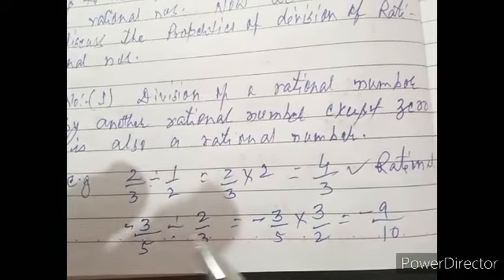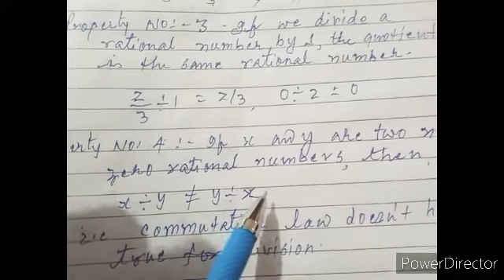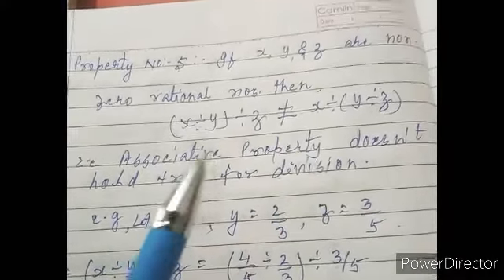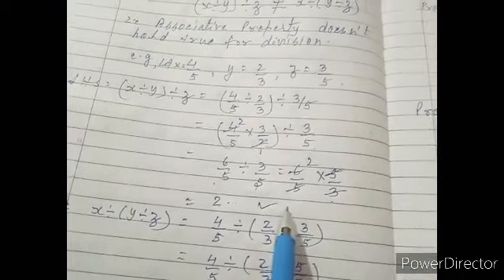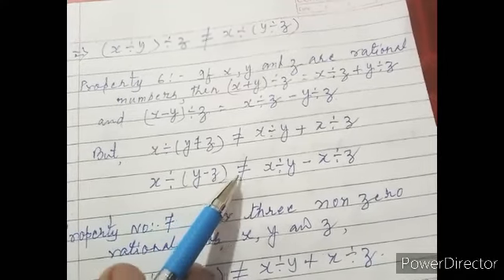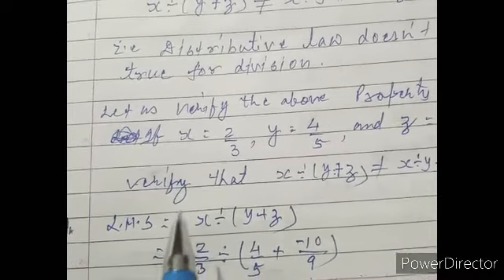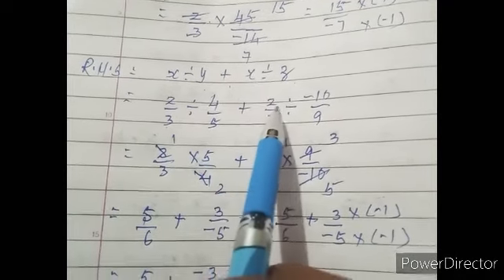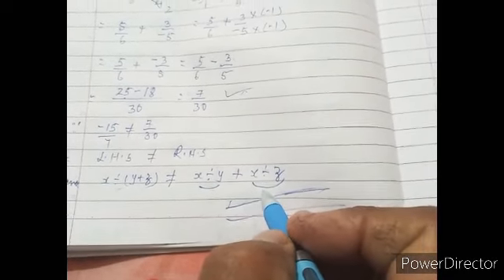Rational numbers class 7 lecture 2 (properties of division)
This is the 2nd lecture of the chapter rational numbers of class 7.
This lecture deals with the topic  - properties of division of rational numbers.